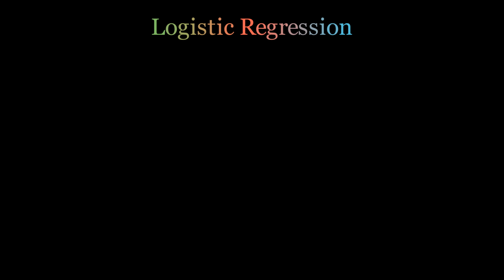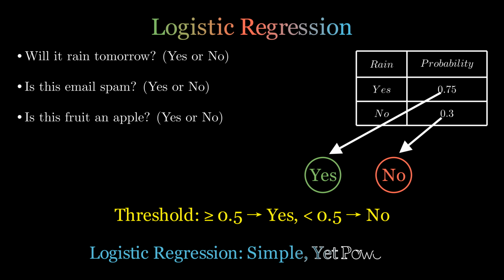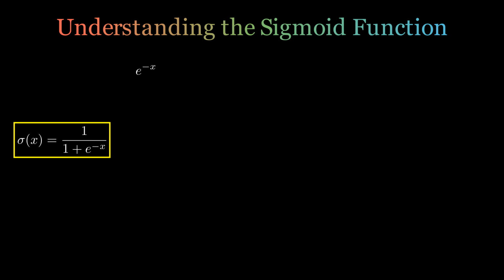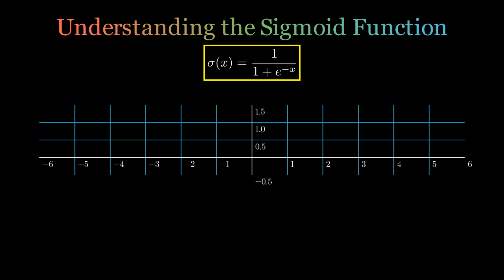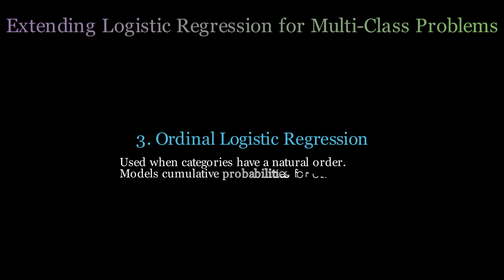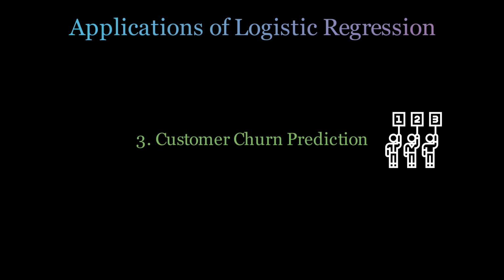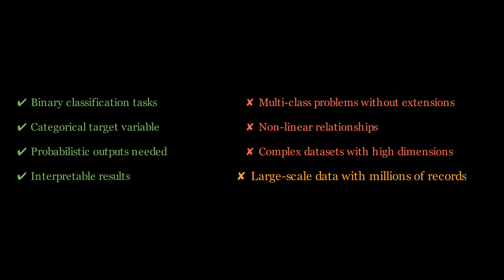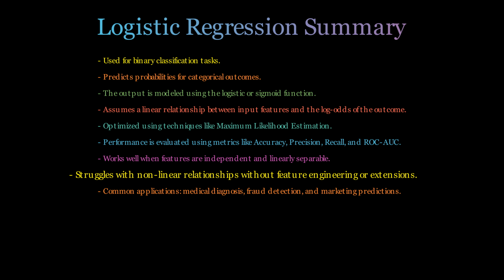The Ultimate Guide to Logistic Regression | Animated & Easy to Understand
Learn Logistic Regression with animations that bring math and intuition to life! This comprehensive video covers:

The sigmoid function and its role in classification
Multiclass logistic regression problems explained
Applications of logistic regression in real-world scenarios
Key takeaways on when to use and avoid this method

⏱ **Timestamps**:
0:00 - Introduction
2:36 - Sigmoid Function
4:21 - Math Intuition
7:15 - Multiclass Problem
9:07 - Application of Logistics Regression
10:41 - When to use and When Not
12:30 - Summary